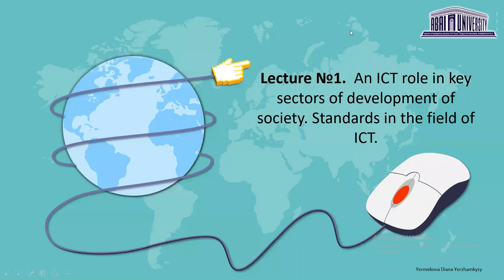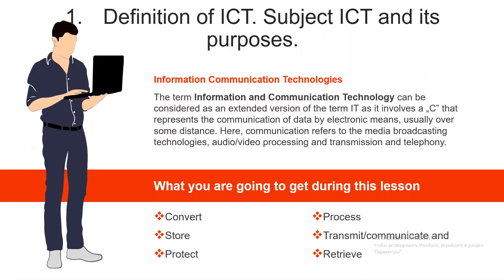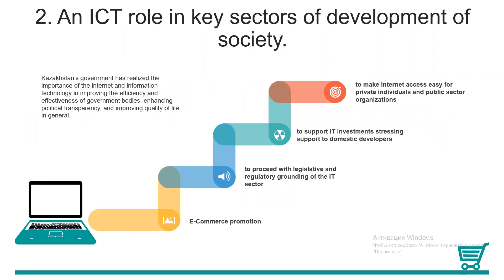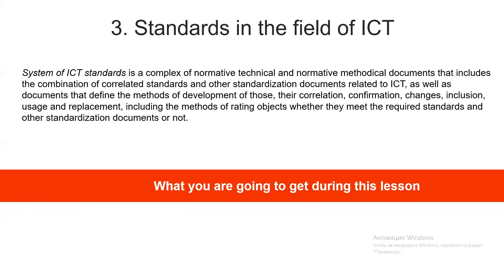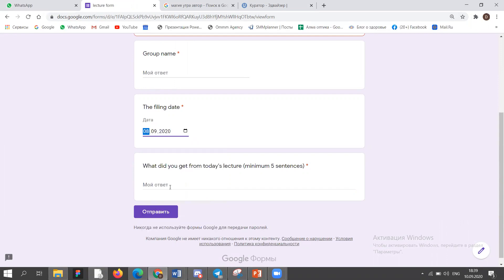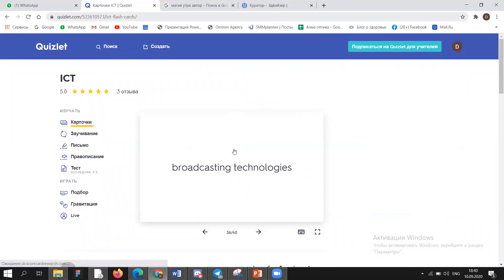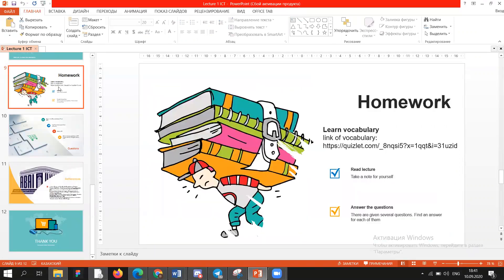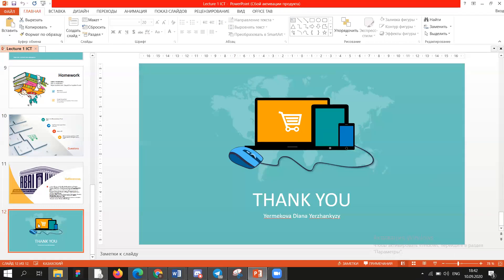Lecture 1. An ICT role in key sectors of development of society. Standards in the field of ICT.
For the students KazNPU, who skipped lesson